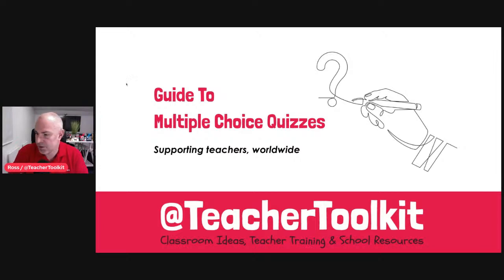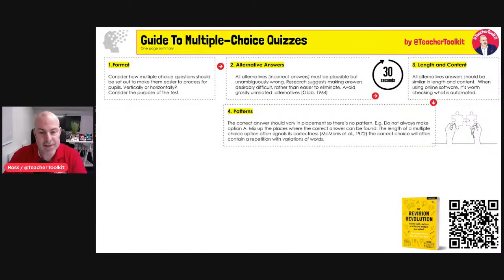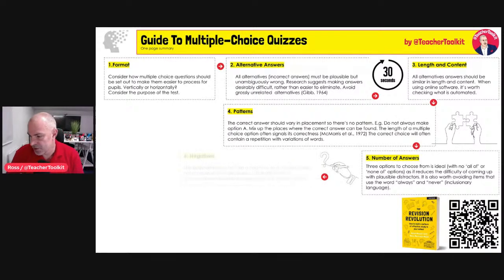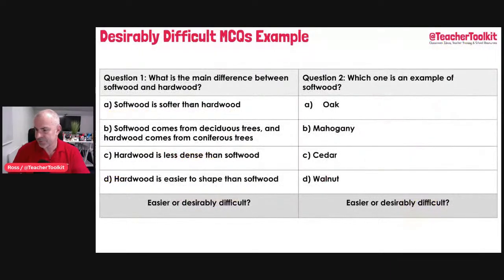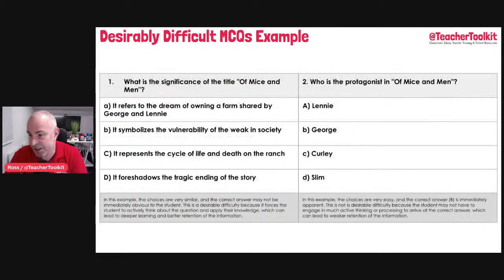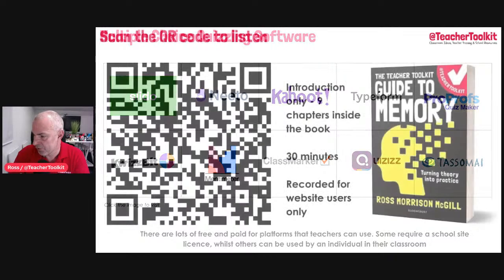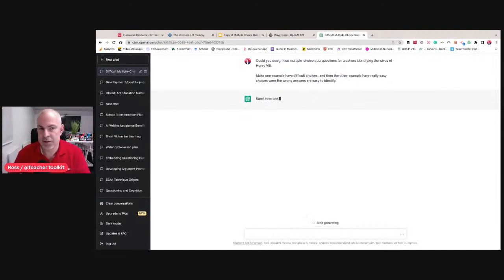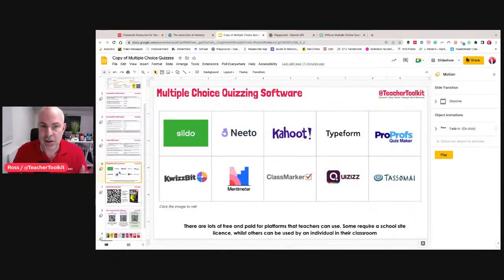🚀 Research-Informed Multiple-Choice Quizzes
Multiple Choice Quizzes (MCQs) are an effective and simple way to offer low-stakes assessments.

They are fantastic for identifying and addressing misconceptions, but they require careful planning and preparation to ensure they are worthwhile and have impact on learning.

Robert and Elizabeth Bjork’s research (1994) coined, ‘desirable difficulties‘ is the notion that “learning requires an active process of interpretation” rather than the idea that memory works like a tape or a video recorder, that by re-exposing yourself to the same material over and over, you will somehow remember it.

The research on MCQs also recommends several considerations. In this resource, I signpost a range of recommendations for teachers to consider when designing their own or generating quizzes using software.